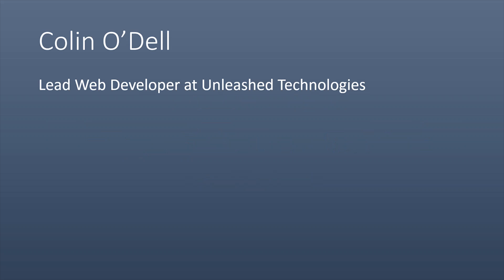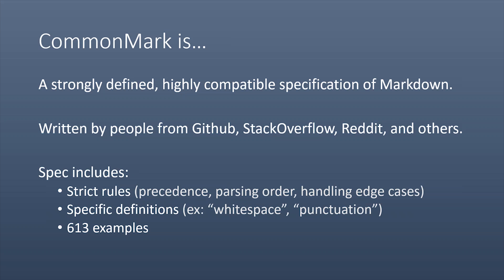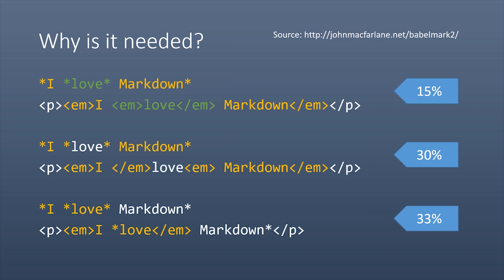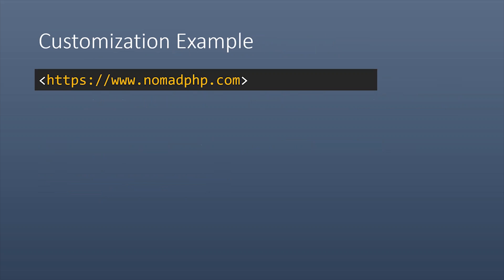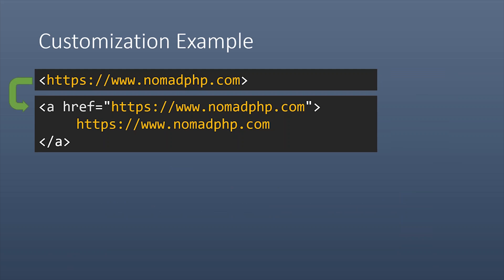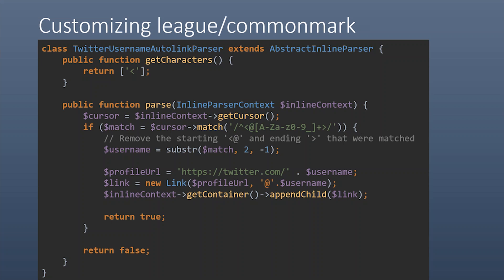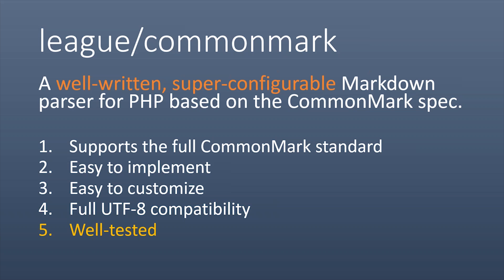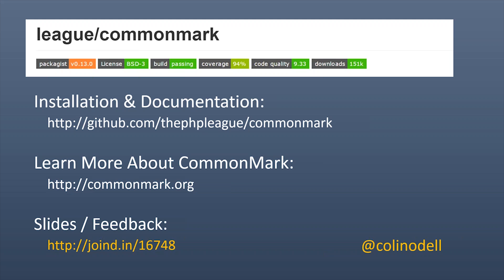Introduction to league/commonmark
Speaker: Colin O’Dell

league/commonmark is a well-written, super-configurable Markdown parser for PHP based on the CommonMark spec. In this lightning talk, we’ll introduce the CommonMark spec, discuss why it’s important, and demonstrate how the league/commonmark project can be used and extended for your own PHP projects